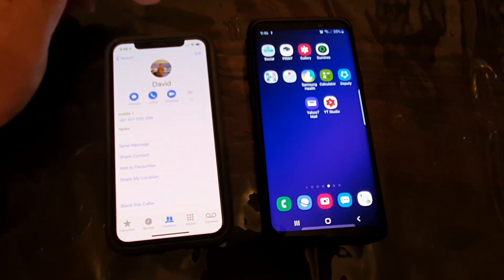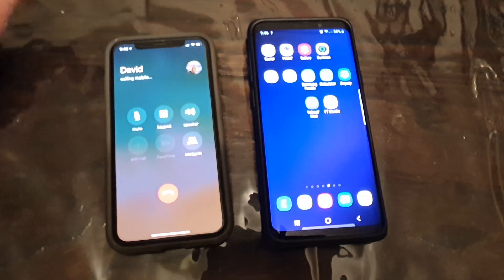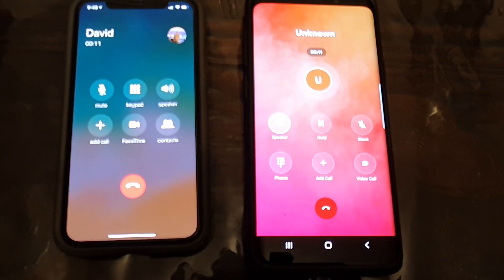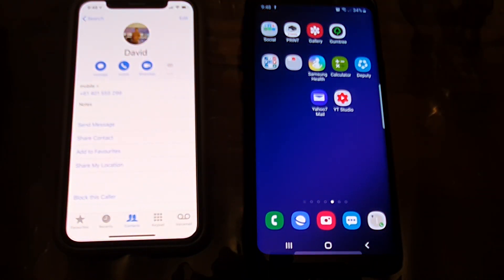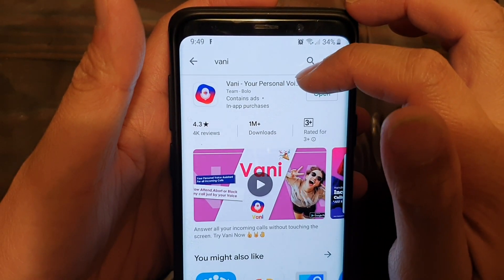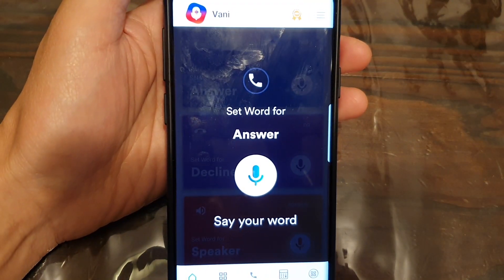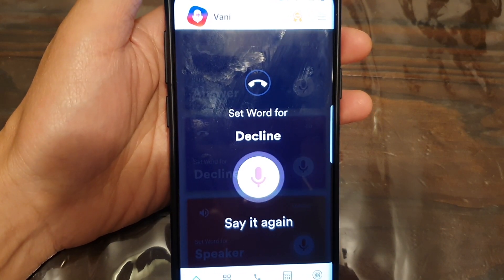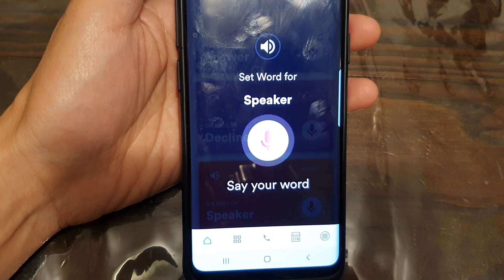How to Answer Call Without Touching the Screen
Learn how you can answer call without touch the screen on an Android phone.